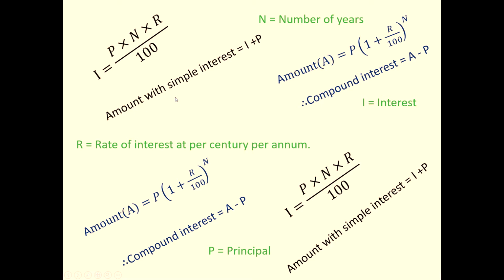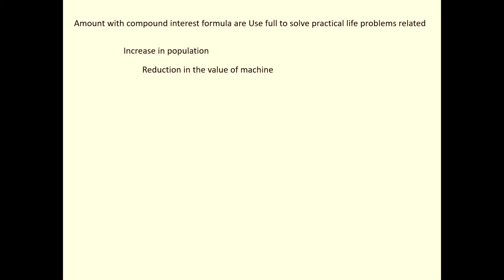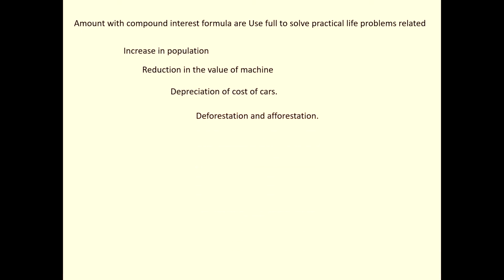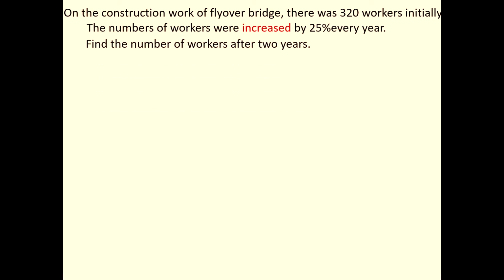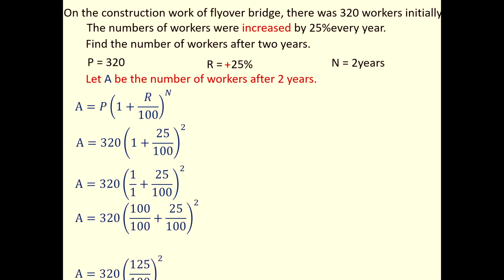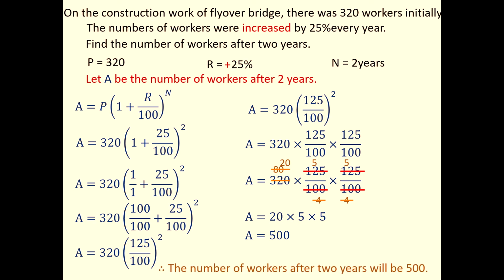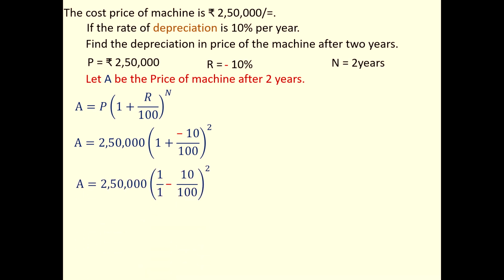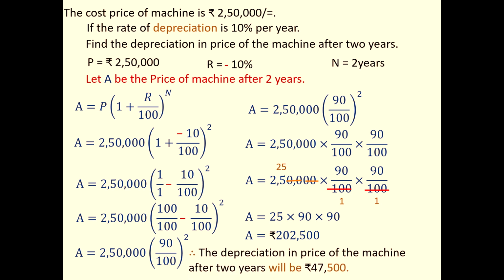Sums on compound interest Using formula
This video is made by Yogesh  Sharma Sir, which will help you learn about compound interest and how to solve sums on compound interest using formula.